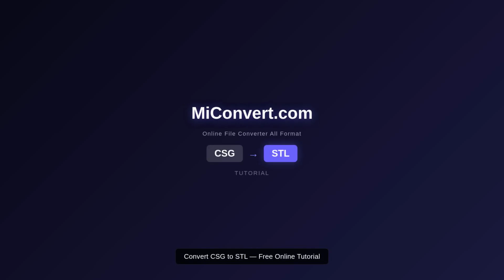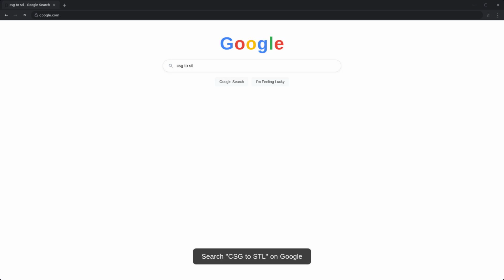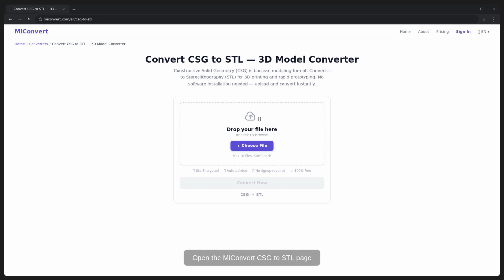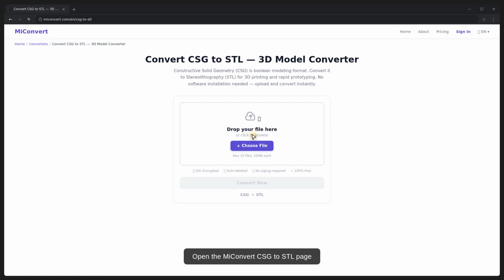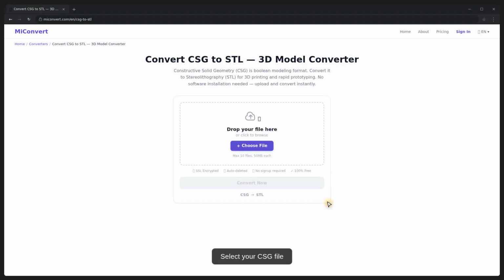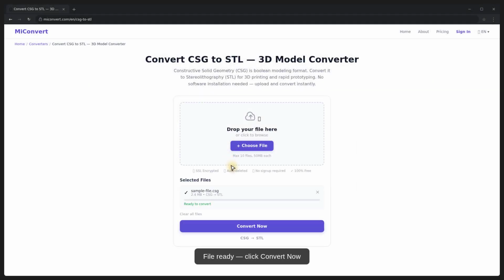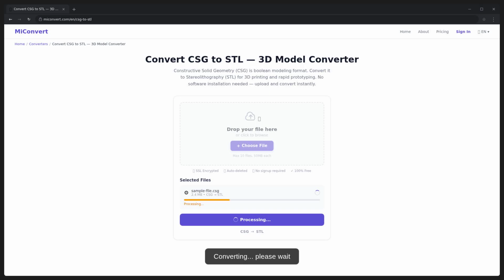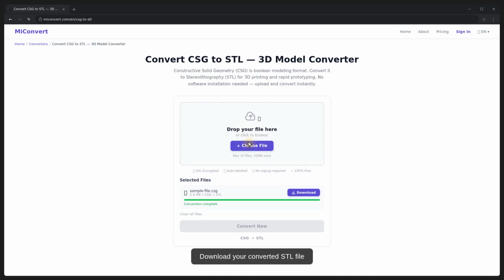Convert CSG File Extension to STL (No Software Needed)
Detailed guide on how to convert CSG files to STL quickly, for free, and without losing original quality. Perfect if you need to process file formats, reduce size, or upload files to systems that only support STL format.

⏳ Main video content:
0:00 - Intro to CSG to STL converter
0:06 - How to search on Google
0:14 - Accessing MiConvert for free
0:20 - Uploading the CSG file to the system
0:28 - Starting the conversion to STL
0:35 - System is processing online...
0:41 - How to safely download the STL file
0:48 - Outro and thanks